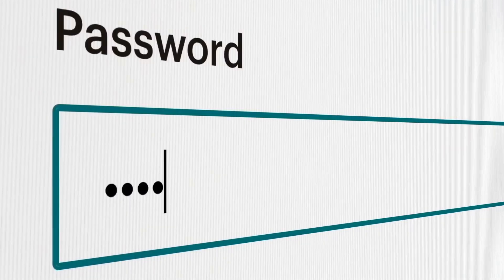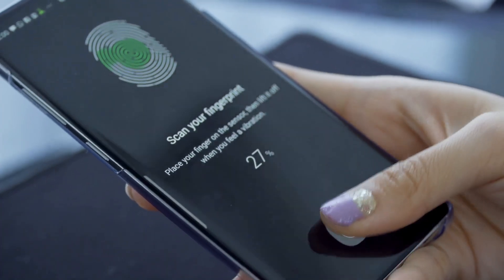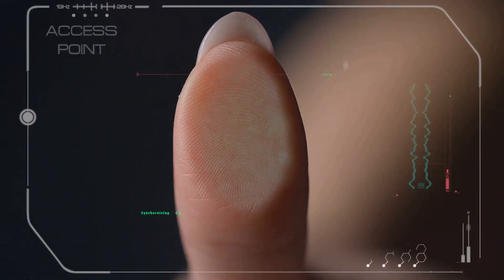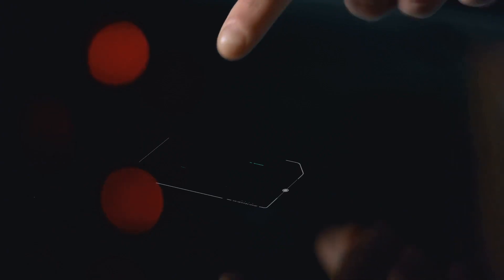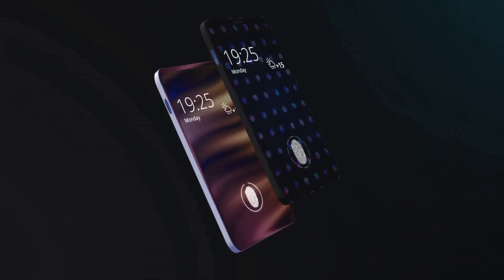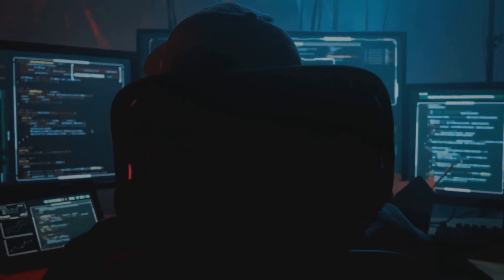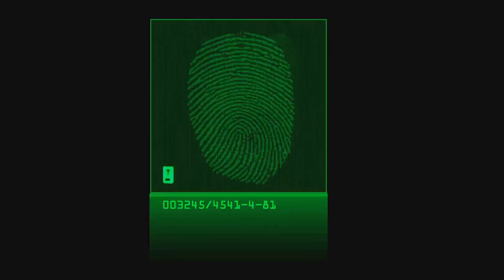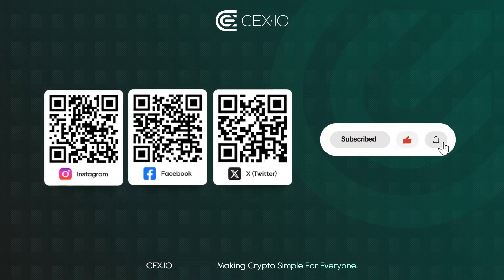Biometric wallets explained. The future beyond passwords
No more forgotten passwords or lost seed phrases - your fingerprint, face, or even voice could soon be the key to your digital wealth. Biometric wallets promise stronger protection, a seamless user experience, and easier recovery with multi-sig systems. While risks exist, like compromised biometrics, the future of crypto security is moving toward biometric-first solutions.